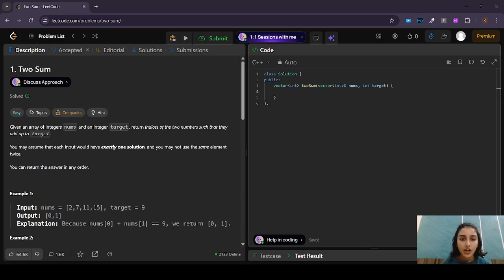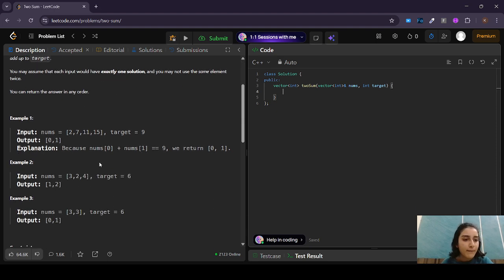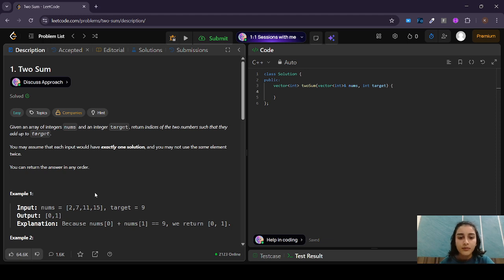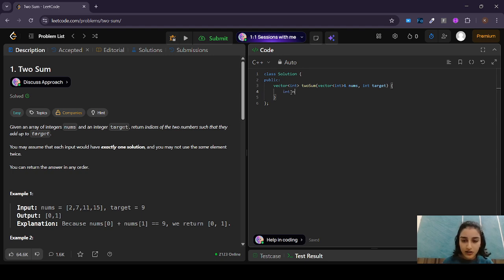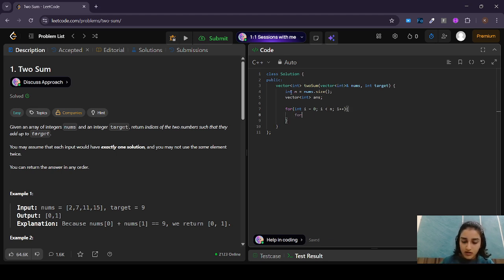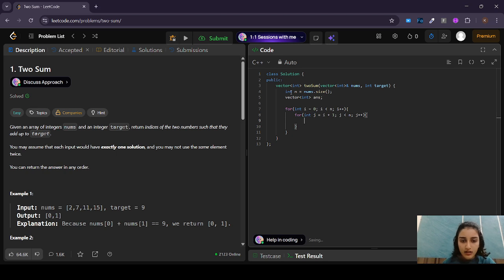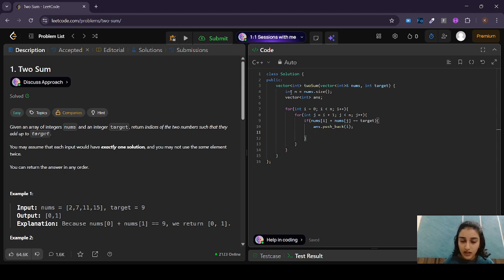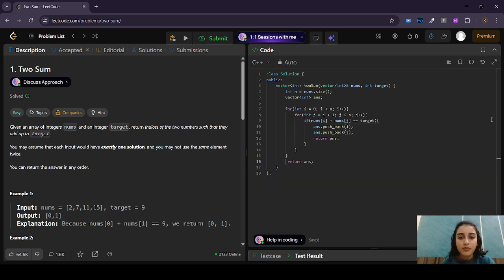LeetCode Question no. 1 Solution Video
Master the most famous interview question: Two Sum. In this video, we move from the slow Brute Force method to the Optimal Hash Map approach used in Big Tech interviews.
What you’ll learn: Logic: How to find the complement in one pass. Code: Clean, step-by-step implementation.